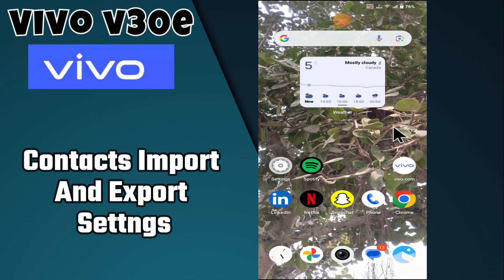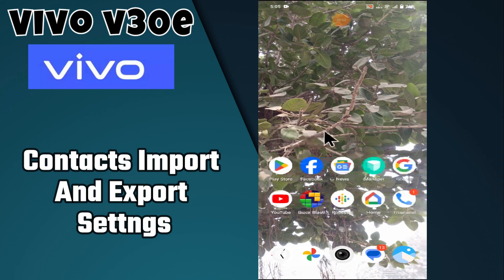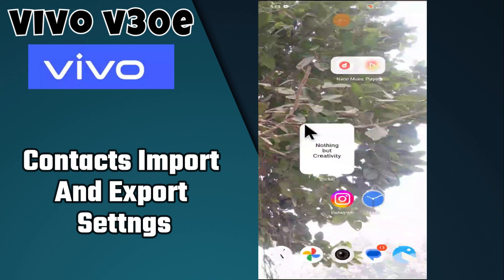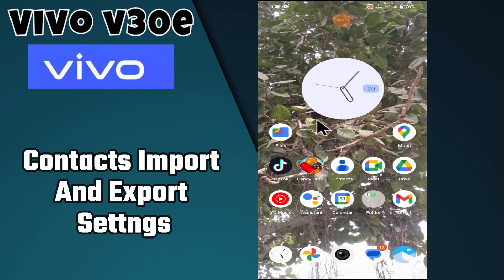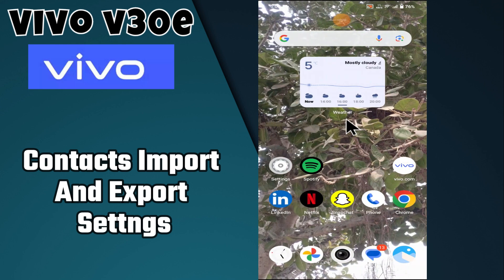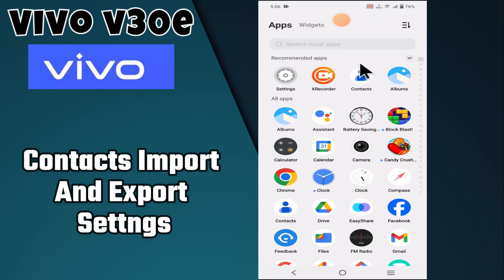Vivo V30e Contacts import And Export settings || How to import and export contacts {V2339}